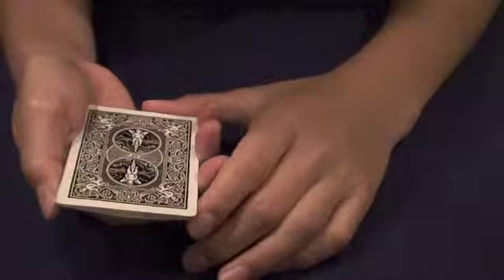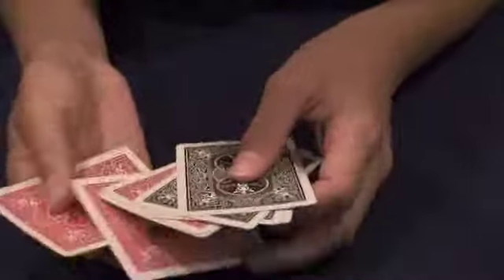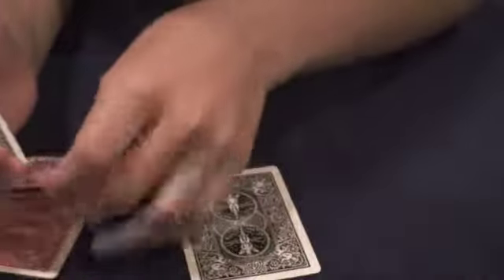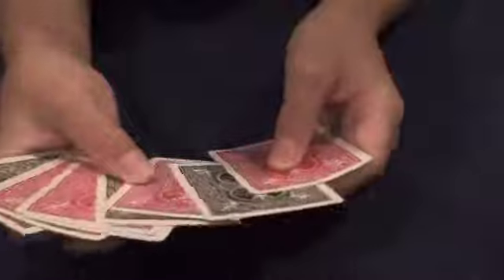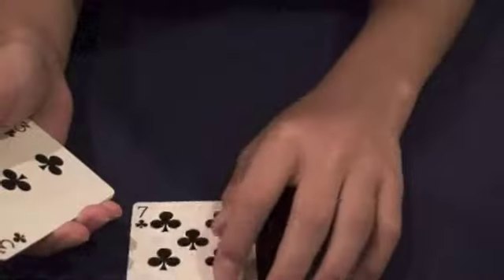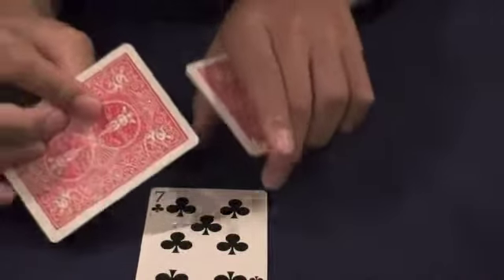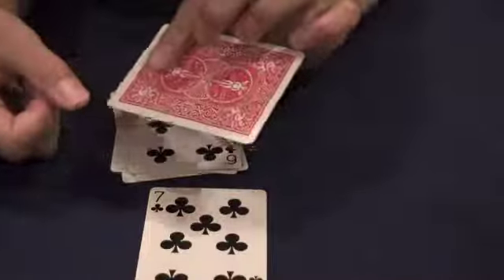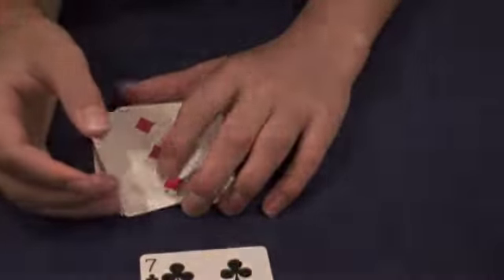8 Card Brainwave - Tutorial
8 Card Brainwave - Tutorial

Performed by Joel